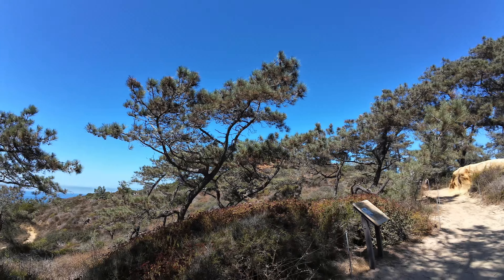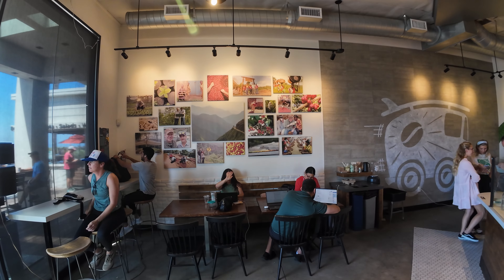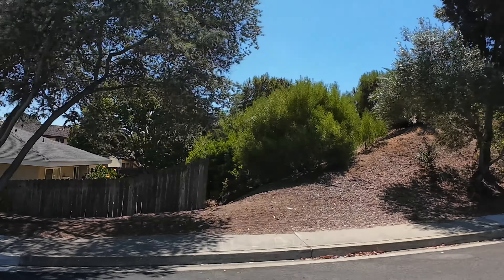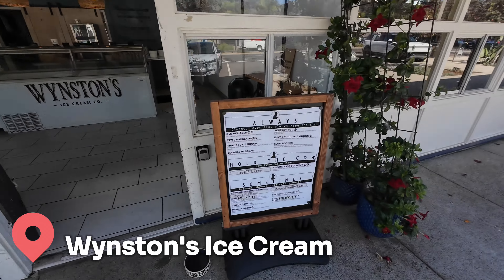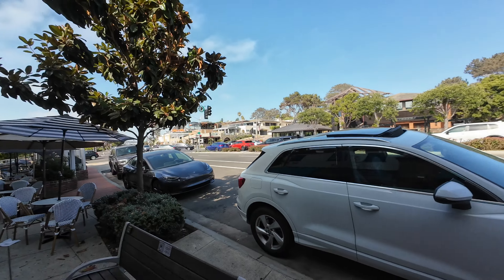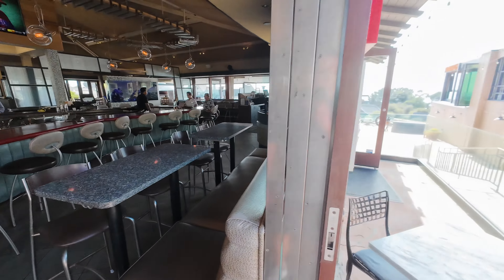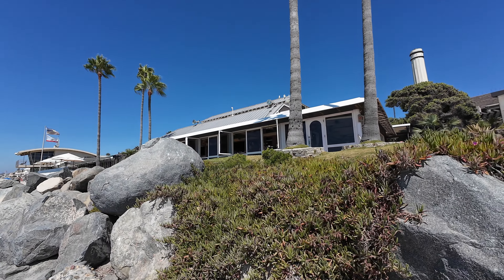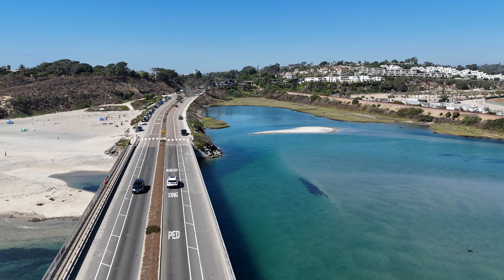Is Del Mar the Ultimate Beach Paradise?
Living in Del Mar offers a serene coastal experience with a laid-back yet upscale vibe. Nestled along the Pacific Ocean, the town is known for its stunning beaches, where residents enjoy activities like surfing, sunbathing, and beachside strolls. The mild climate makes outdoor living a year-round pleasure, and the Del Mar Fairgrounds, home to the annual San Diego County Fair and Del Mar Racetrack, provides exciting seasonal events. The town’s charming downtown area offers boutique shopping, gourmet dining, and a relaxed community atmosphere.

Residents in Del Mar also appreciate the natural beauty that surrounds them, with scenic hiking trails in the nearby Torrey Pines State Reserve and breathtaking ocean views at every turn. The community is family-friendly, featuring top-rated schools and safe, welcoming neighborhoods. With its proximity to downtown San Diego, just a short drive away, Del Mar offers a perfect balance between peaceful, small-town living and access to big-city amenities. It’s a place where life slows down, allowing for an easygoing, coastal lifestyle.

Get Ready to Dive into the San Diego Dream! Live, Work, and Play in Paradise! – This Channel Is Your Ultimate Guide to Living In San Diego!

Thinking of moving to San Diego, you MUST watch this FIRST: https:// c_UhLQ6_yLtAw4ndVp

Ready to move to San Diego?

Give us a call or text now!